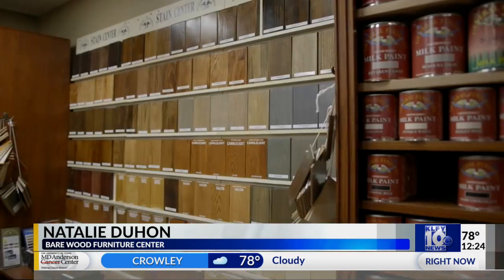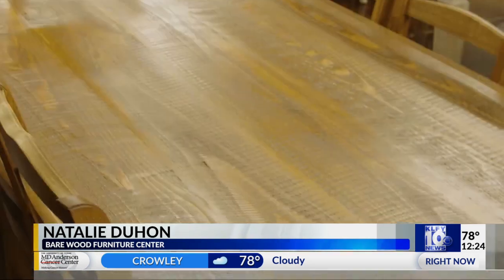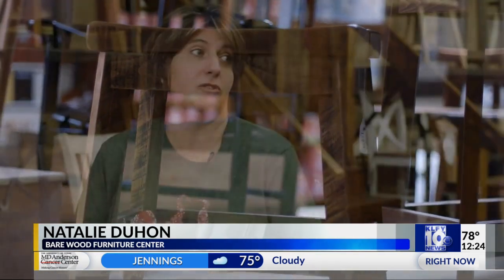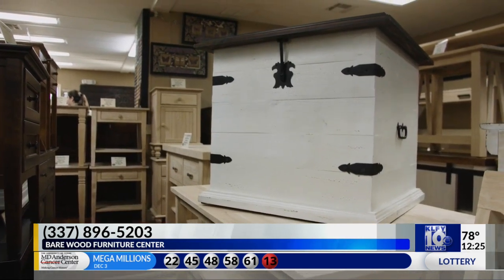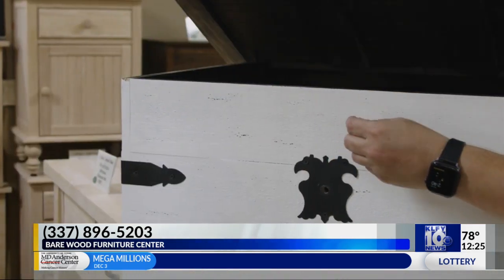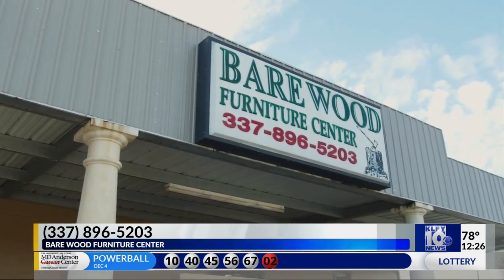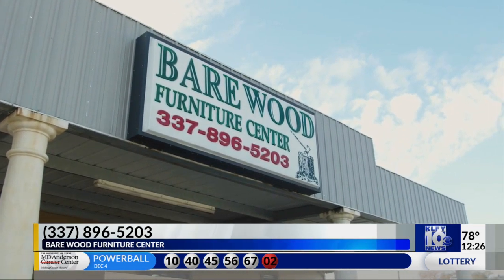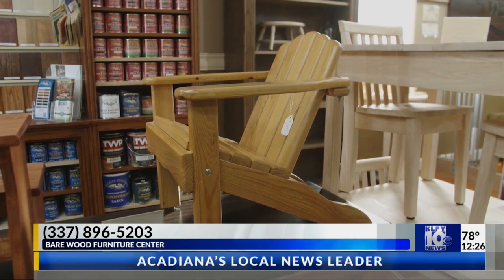Meet Your Neighbor - Bare Wood Furniture